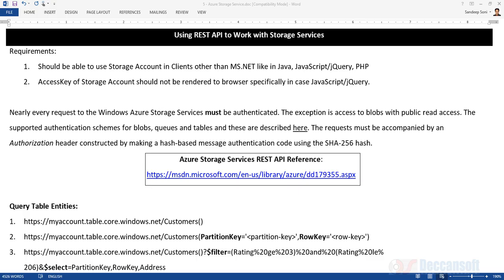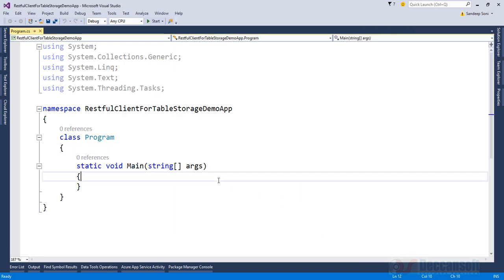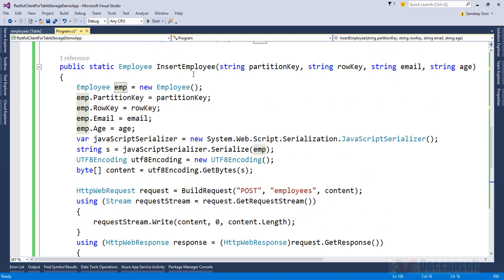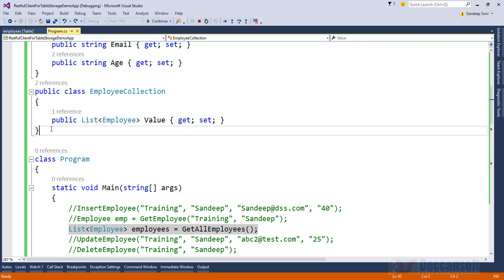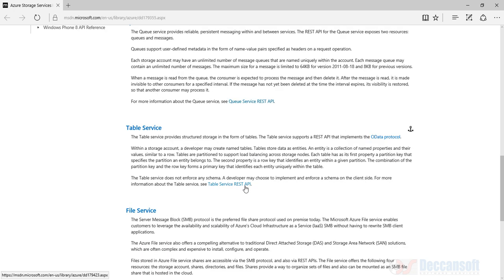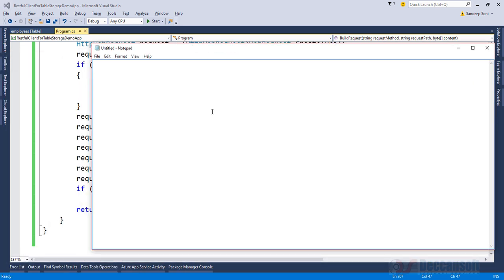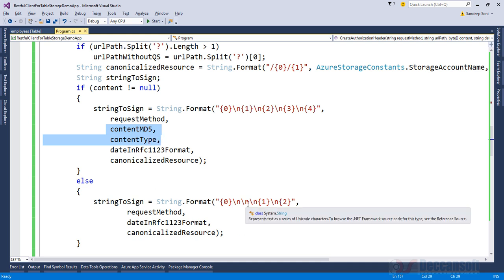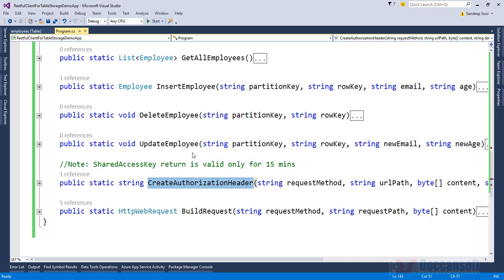04 16 Using REST Api To Work With Table Storage